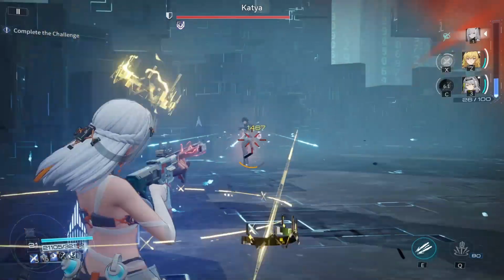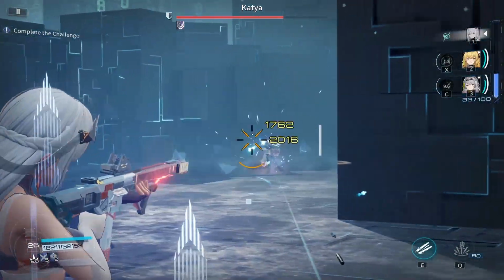Has SnowBreak Gotten Better? | Snowbreak Containment Zone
Welcome to the channel. I will upload daily on whatever I want with Gachas.

Set in the near future, Snowbreak: Containment Zone is a 3D science-fiction RPG-shooter. Powered by the Unreal 4 engine, Snowbreak offers a next-generation gaming experience cross-platform, with your progress shared across all of your devices.

What platforms is Snowbreak Containment Zone on?
Snowbreak: Containment Zone offers cross-platform gameplay that enables data synchronization between PC and mobile devices. Players can expect thrilling gameplay featuring third-person shooter mechanics, epic boss battles, and skillful combat.

Is Snowbreak Containment Zone free?
Snowbreak: Containment Zone is an upcoming free to play, narratively driven, sci-fi themed gacha TPS (third person shooter) with RPG elements for PC (Windows) and Mobile (Android, iOS) by Amazing Seasun.

Is Snowbreak: Containment Zone multiplayer?
The Co-Op Experience

Join with friends and face the Titans side-by-side, become together what none of you could ever be alone.